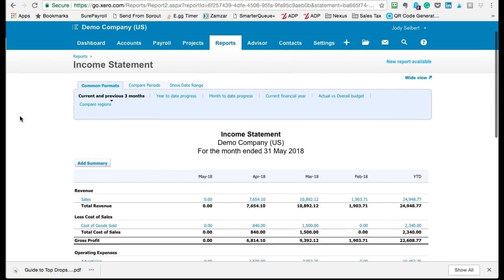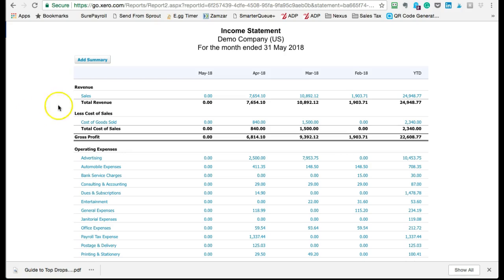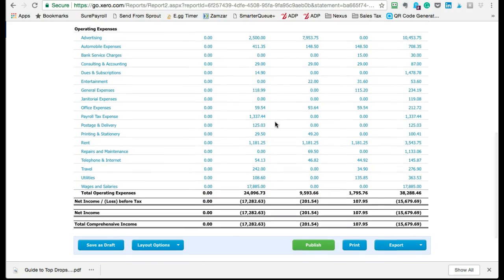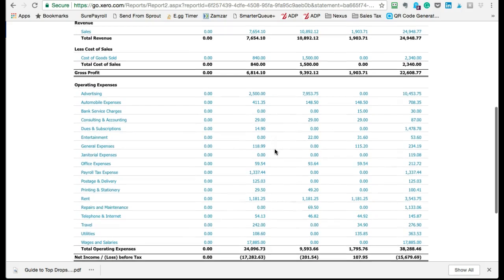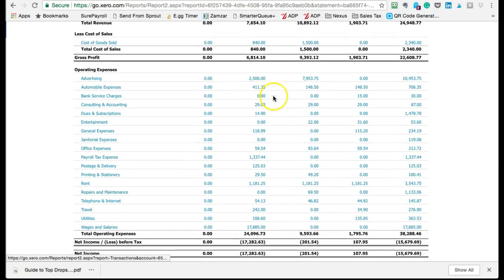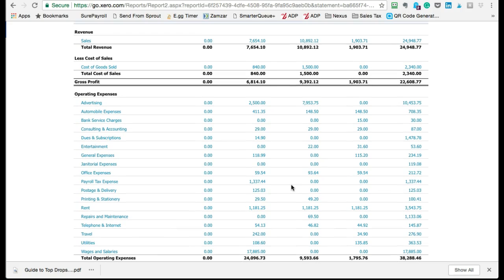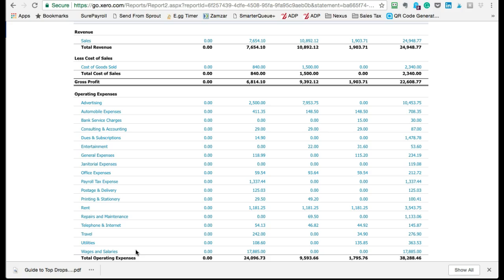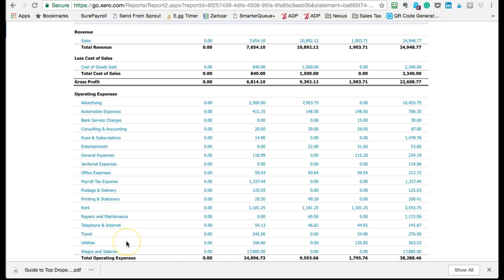Your income statement is your money tracker.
Building good money habits for your business is essential to the growth of your business - how consistently you attract customers who buy from you and how effectively you spend money in your business.